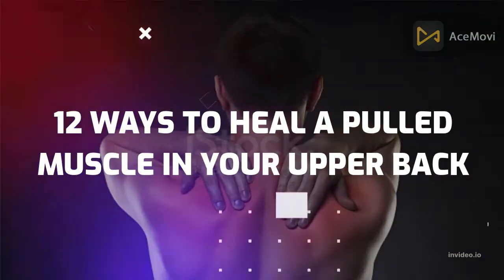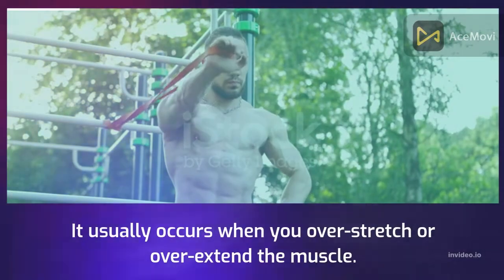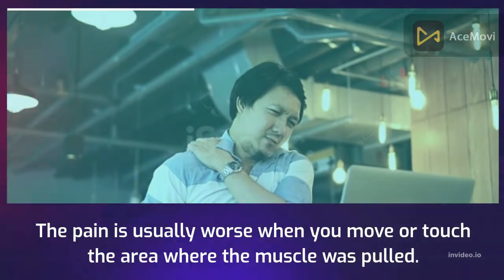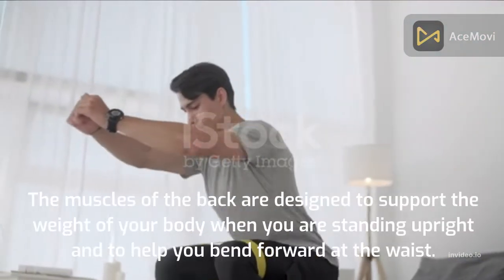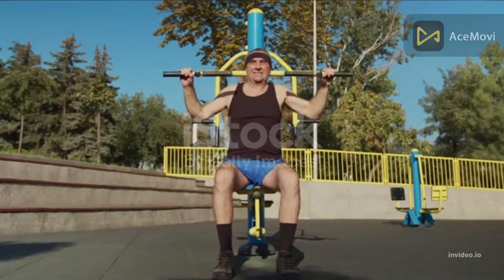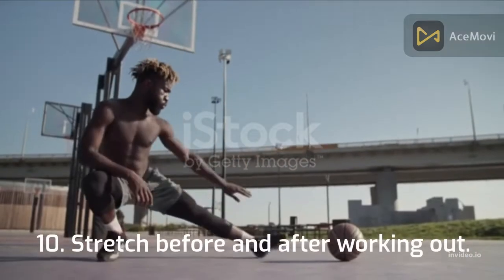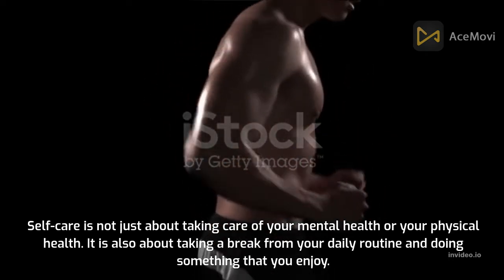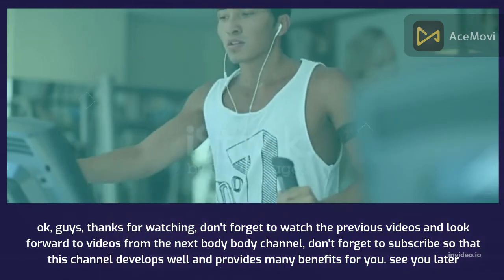12 WAYS TO HEAL A PULLED MUSCLE IN YOUR UPPER BACK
Have you ever experienced a pulled muscle in the upper back?

Of course, you know how it hurts

And this time I will share a solution to overcome the pulled muscles in the upper back as you have experienced

So, those who are experiencing pulled muscle in the upper back, hopefully, this video can provide a solution for you

heal a pulled muscle in your upper back,
how to heal a pulled upper back muscle,
how to relieve pulled muscle in upper back

how to treat a pulled muscle in your upper back